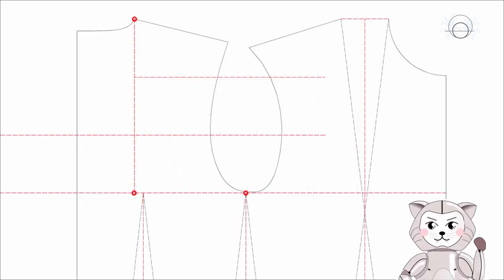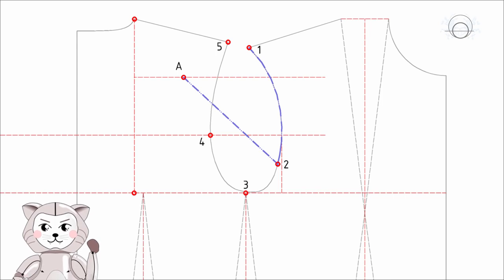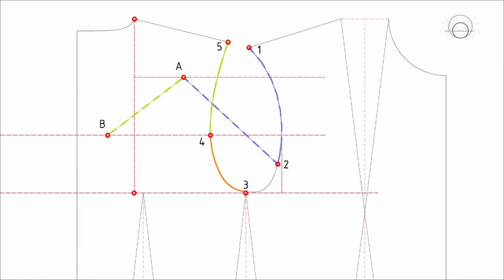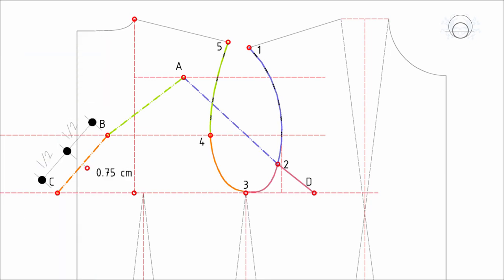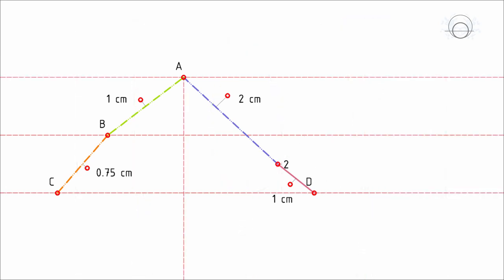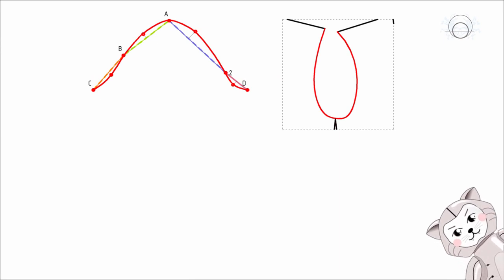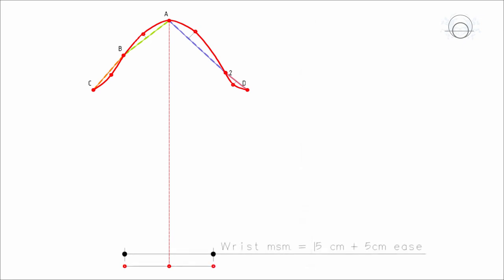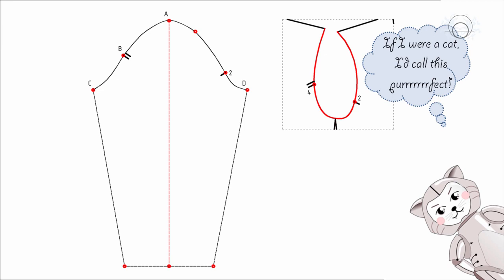Bài 2 tay cơ bản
Video này đã được cập nhật